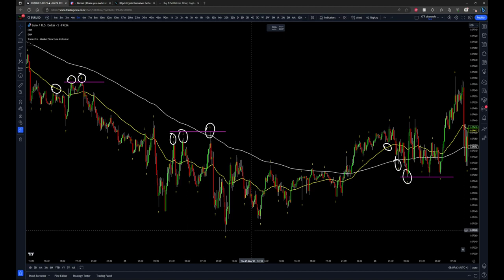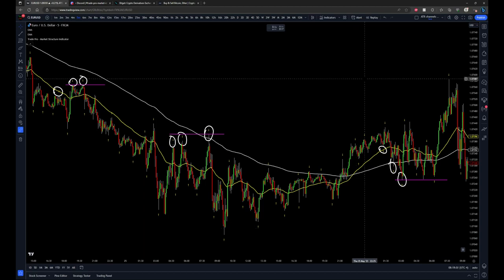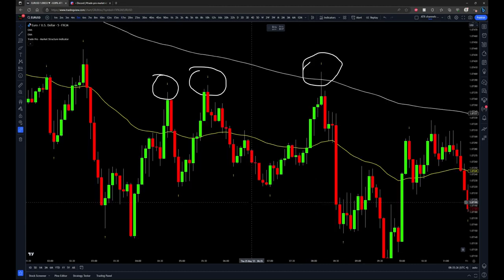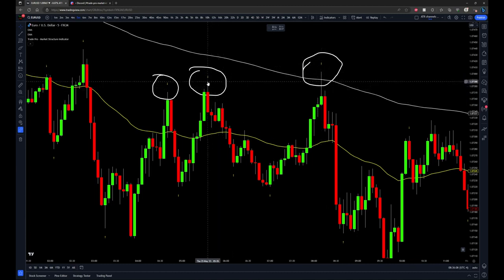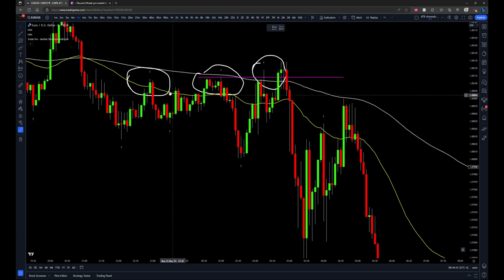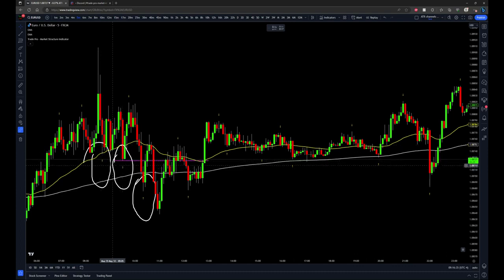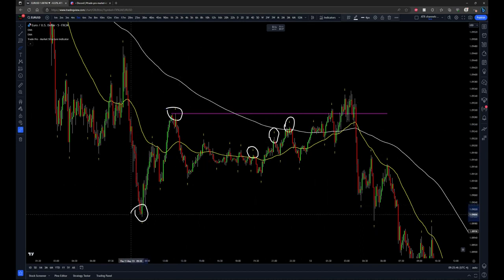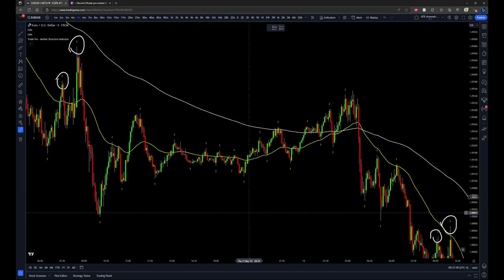A Game Changing Trading Pattern The Three Peak Fake Out